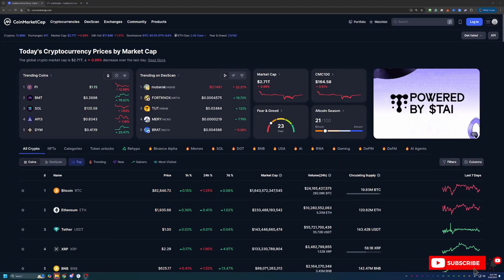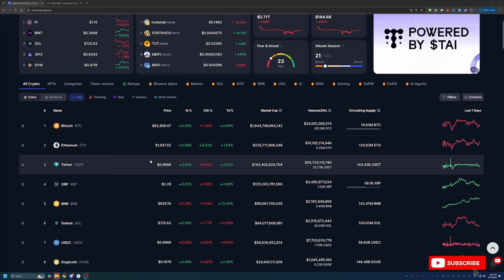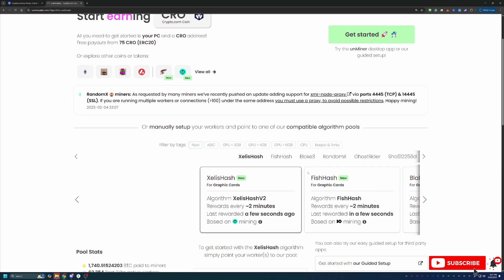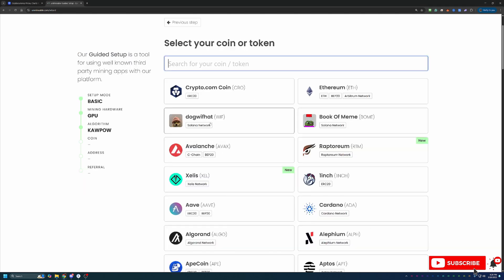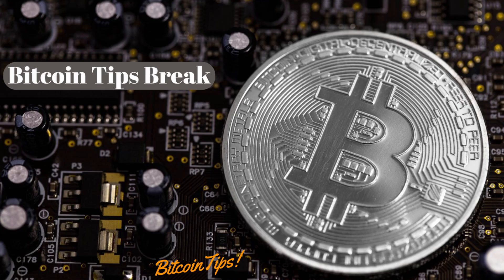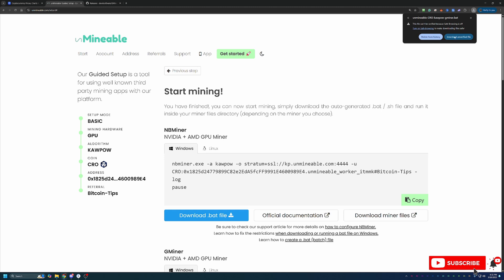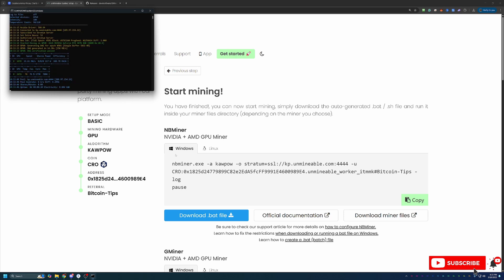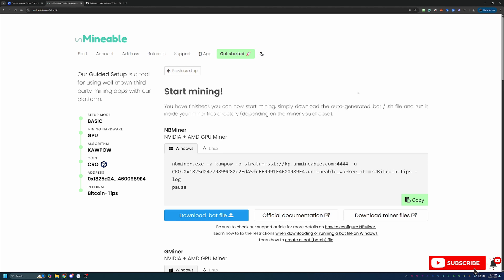How To Start Mining Crypto.com (CRO) Coin Using Windows | 2025 Guide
Today I am talking about how you can start mining crypto.com coin using your windows based computer in less than 10 minutes here in 2025!!